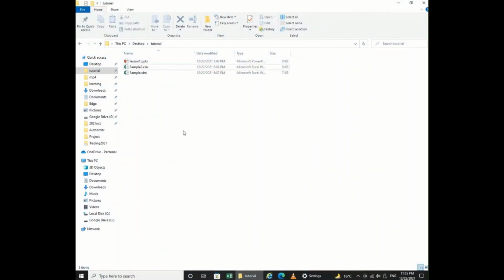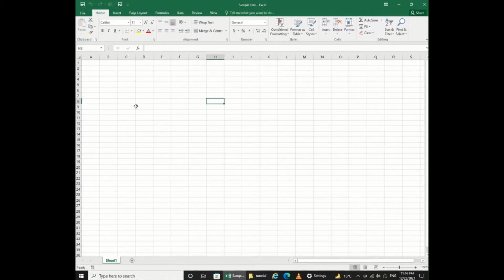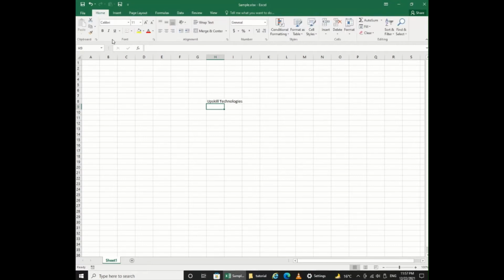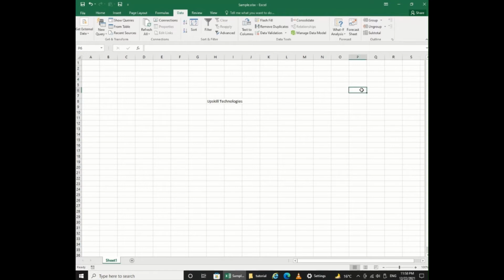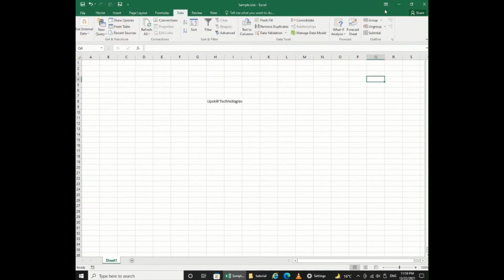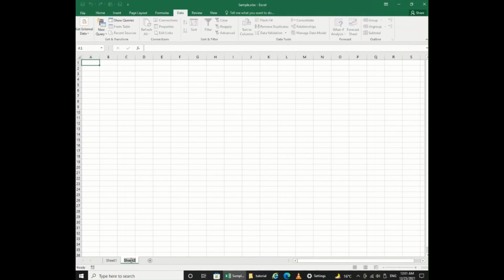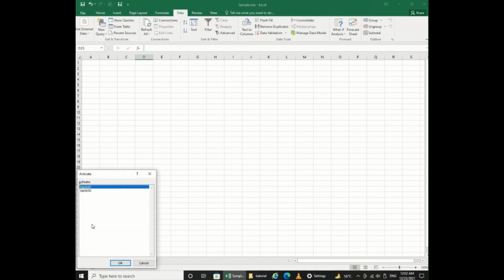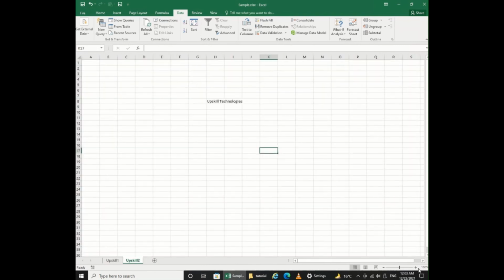Introducing Excel Environment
Understand what is excel sheet, cells, rows, columns, ribbon and so on.. Get familiar with each of these which will help us to base our next learnings.